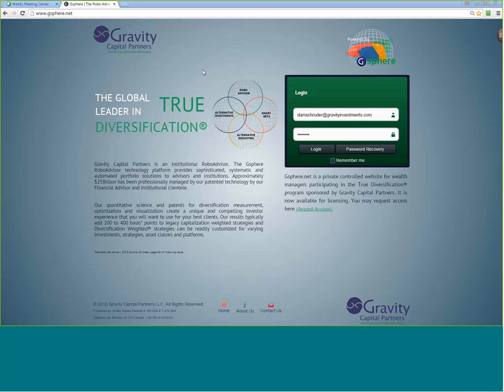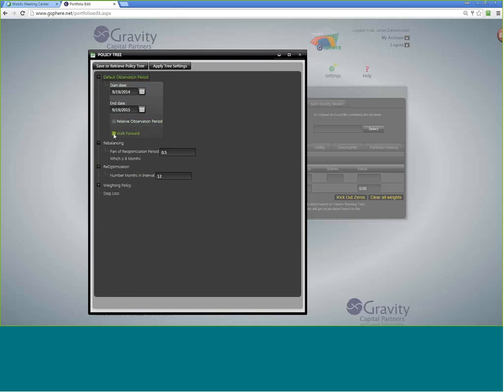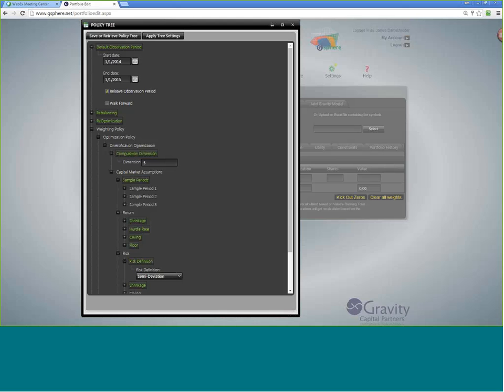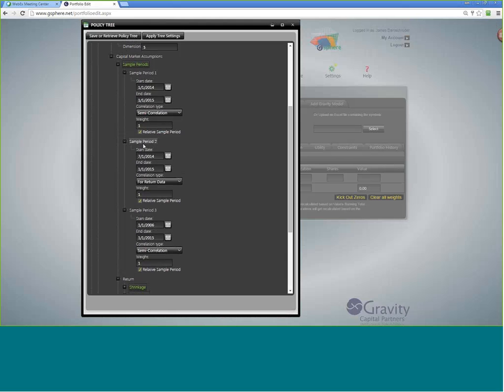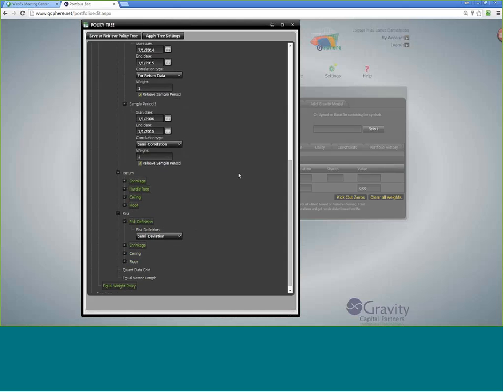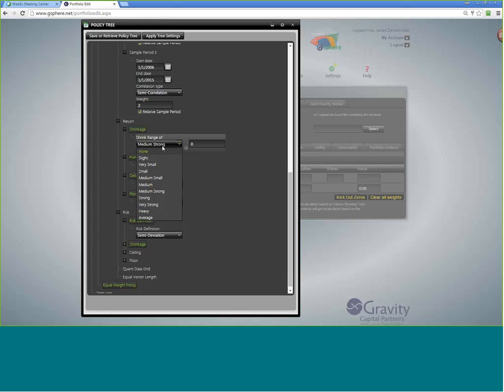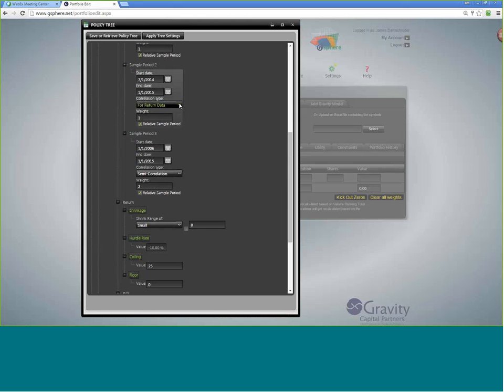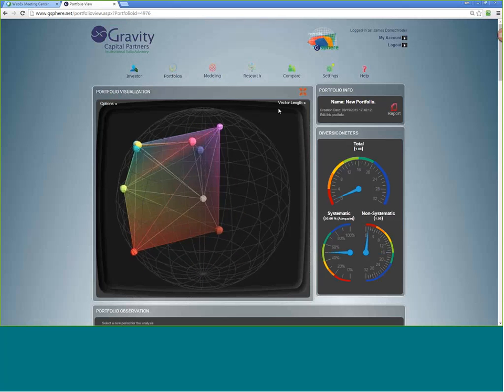Investment Policy Tree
Our Institutional RoboAdvisor service uses a investment policy tree that defines the systematization and automation of our portfolio management process.  This is a How To review of that tree suitable for advanced users and portfolio managers